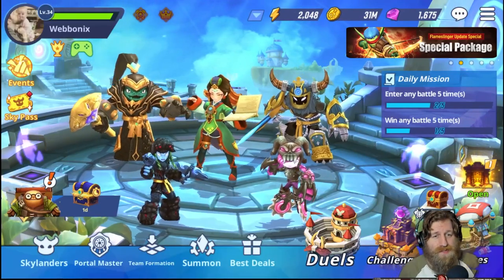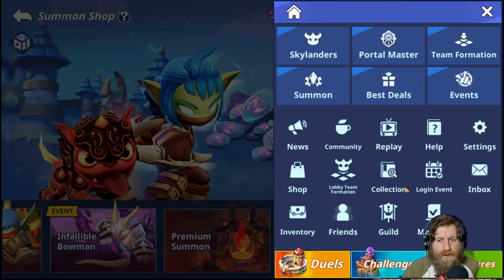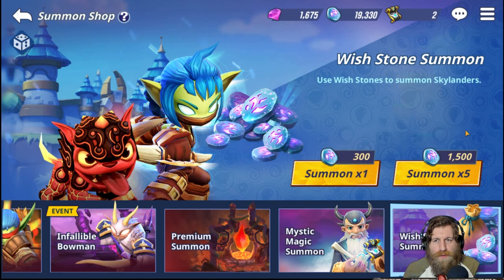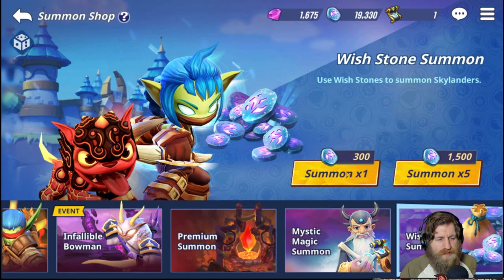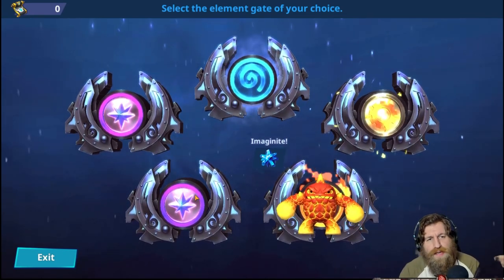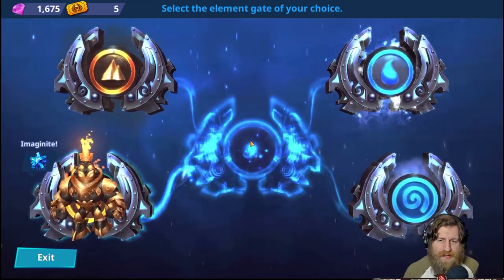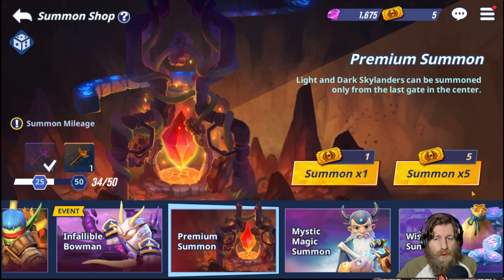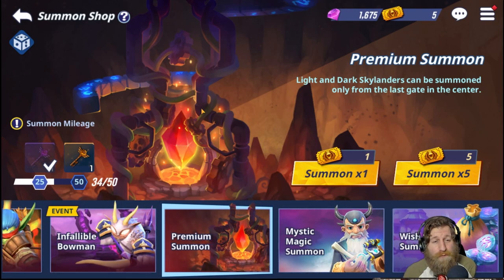How to get Light and Dark Legendary Skylanders - Summoning Guide - Skylanders Ring of Heroes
Ever wondered how to get Light and dark legendary and heroic Skylanders?
well in this video i will be showing you how.
Ill be taking an in depth look at the summoning shop and going through all the summon tiles with a few stats on what you can get and where, when to spend your gems and other usefull tips for premiumn and F2P players.

Skylanders is a hero collection strategy game, or Gatcha Game on Mobile. by Come2US and Activision.
Summon Heroic and Legendary Skylanders such as Flamslinger, Boom Bloom, Ember and Starcast